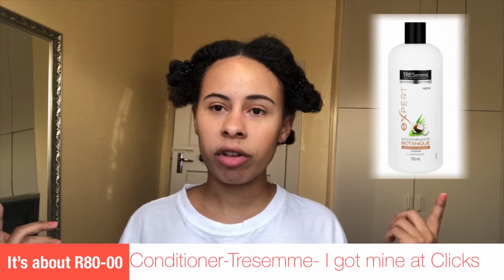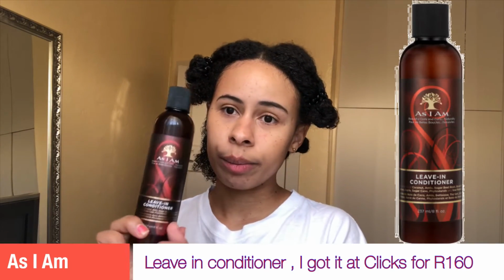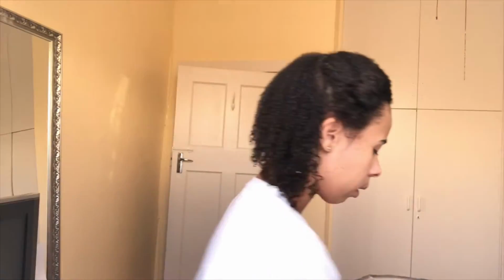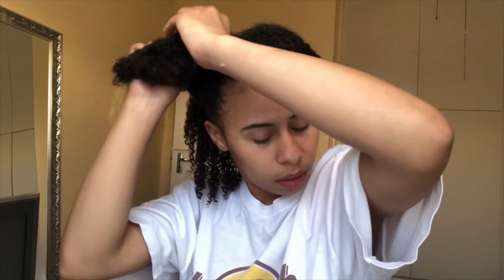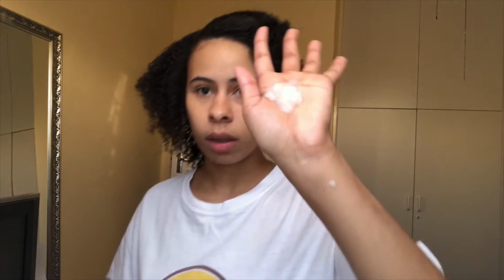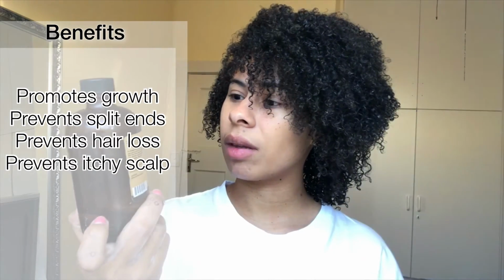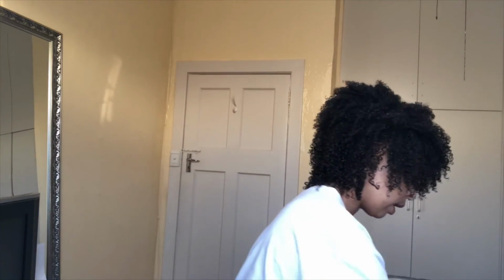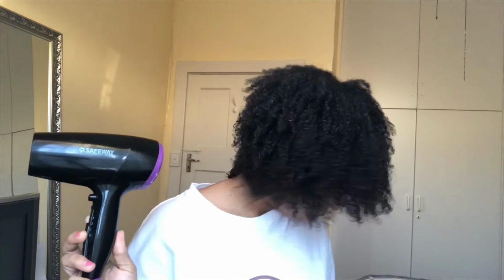The Perfect Wash n Go/Using ONLY Two Products incl. Jamaican Black Castor Oil/South African YouTuber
Hi All

This video demonstrates how I achieve my Wash n Go using As I Am and Tresemme products on natural hair

My hair has two curl patterns